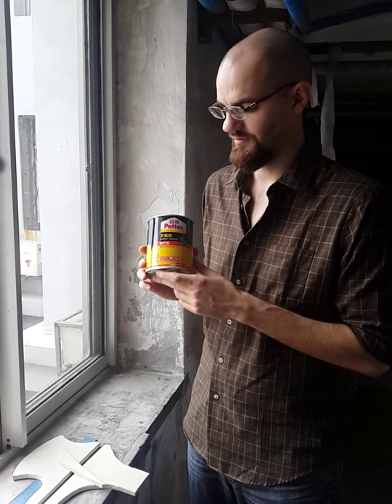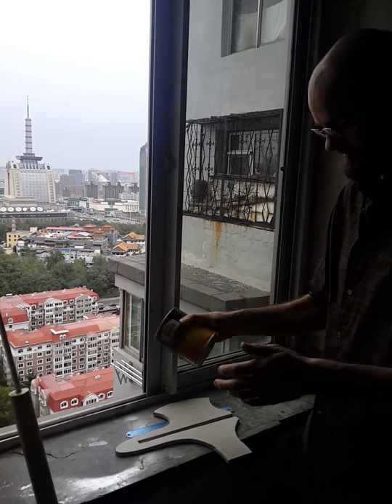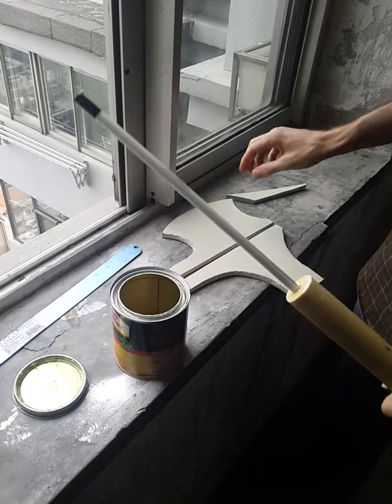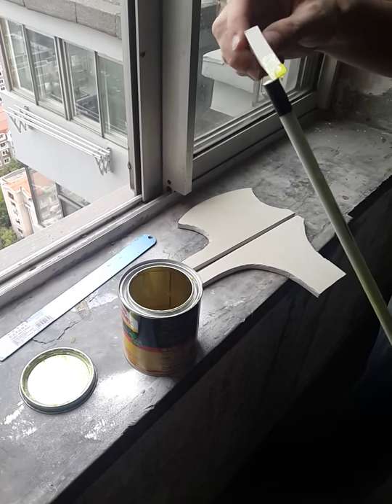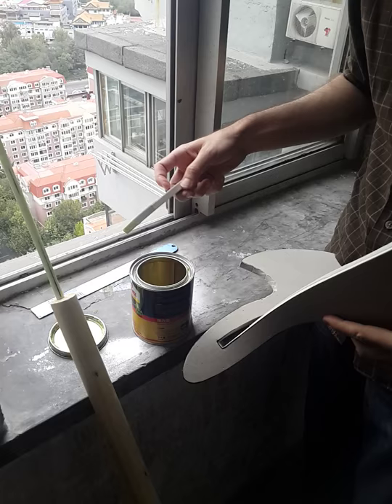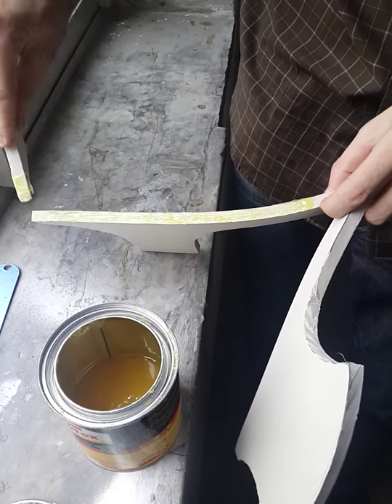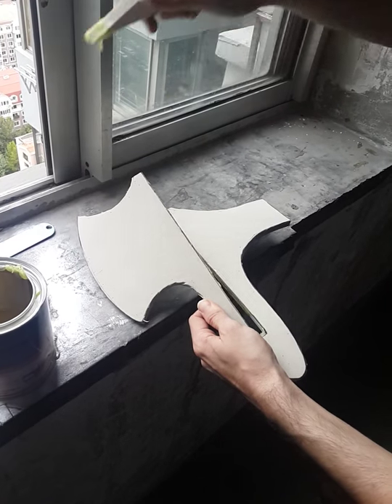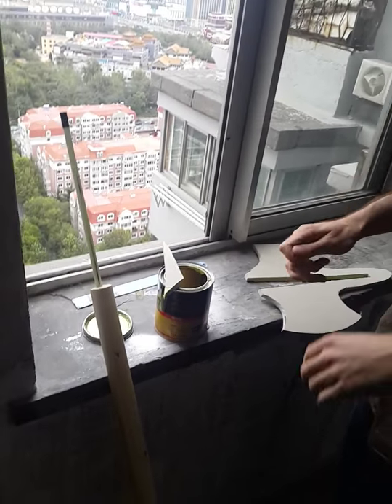Practice Poleaxe Build Part 11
This is the eleventh part of the poleaxe build.  Here I show you how to apply the contact cement to the first blade piece.